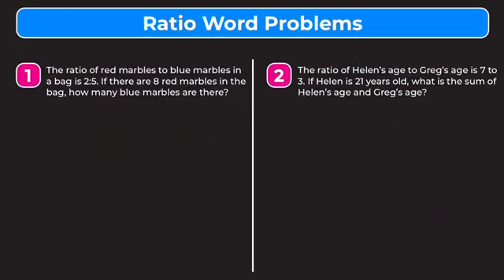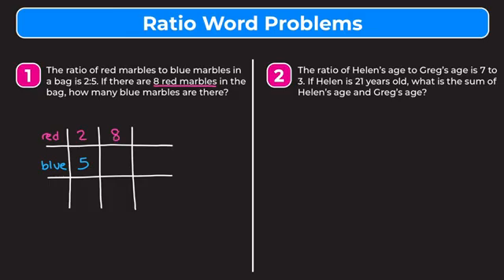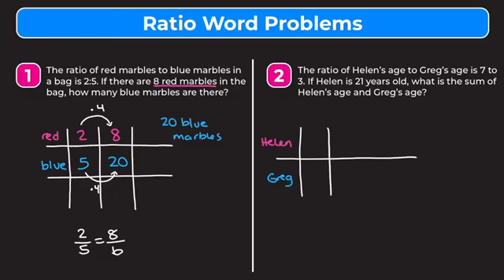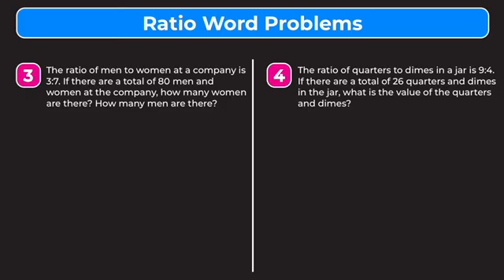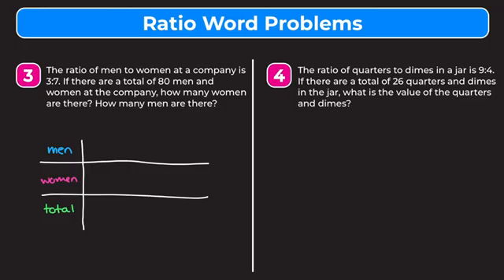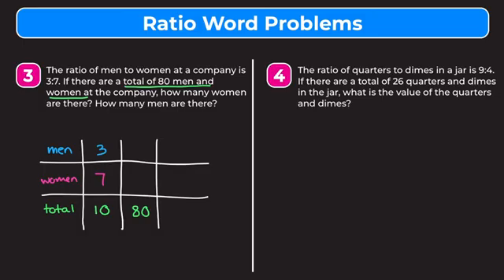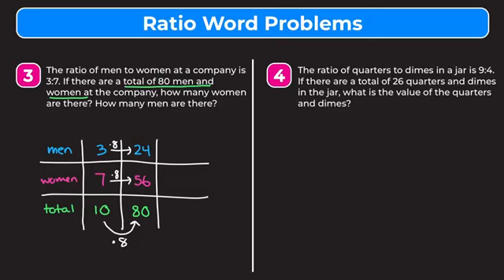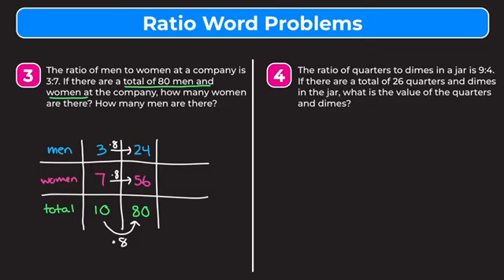Solving Ratio Word Problems | Partners in Prime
*Let’s learn how to solve ratio word problems!* In this video, we walk you through four examples of ratio word problems. Whether you’re learning how to solve ratio word problems for the first time or just need a quick review, this video is for you!

While videos are a great way to learn math, practice is also important. That’s why we include *free practice worksheets* (with answers at the end!) that go along with our videos, so you can practice what you’ve learned. Download the free worksheets here:

Once you've mastered ratio word problems, check out our video covering proportion word problems: